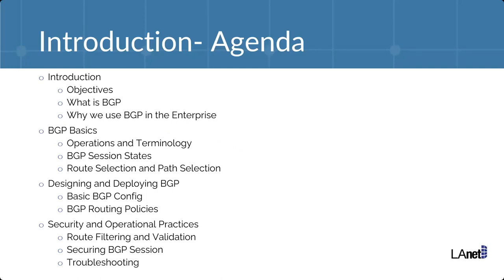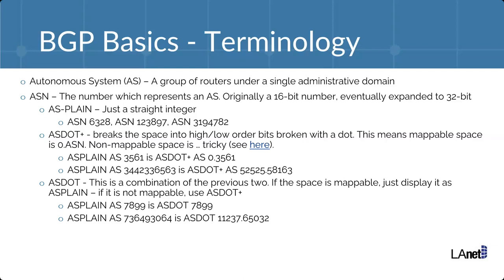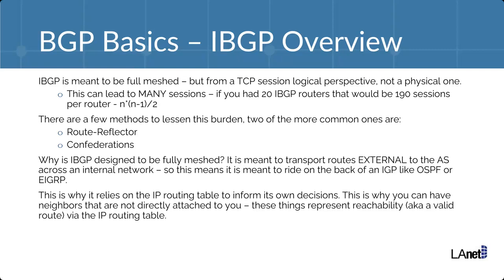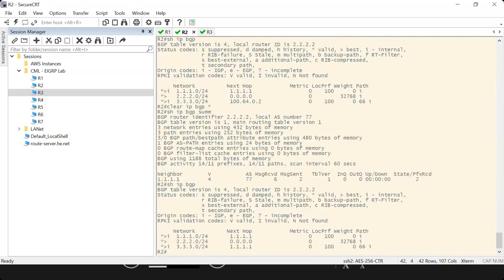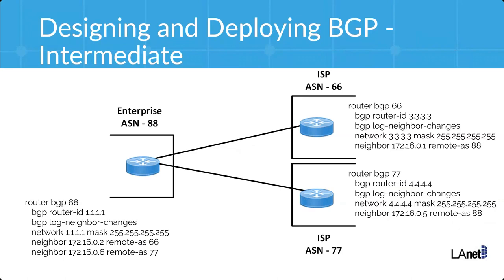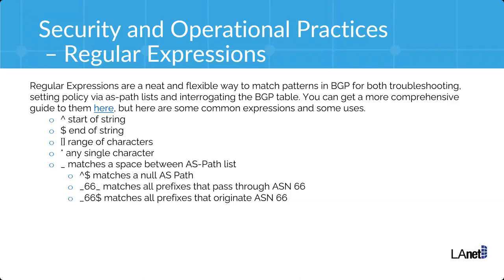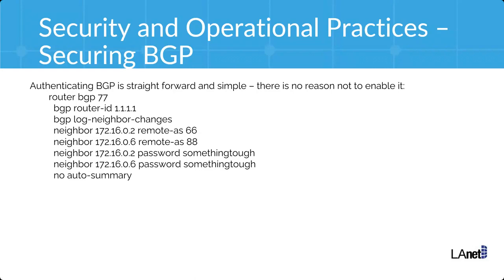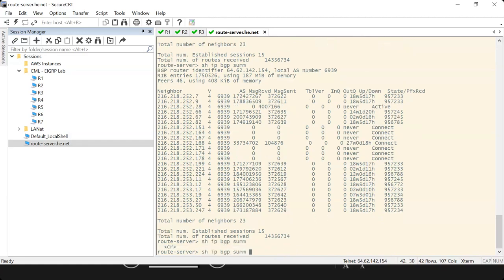March 13, 14, 2024 SCCUG.net Webinar - Practical BGP For Enterprise Engineers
This on-demand webinar, previously a live session presented by CCIE network expert Jason Bomar, covers the fundamentals of BGP, configuration techniques, routing policy options, and security considerations for enterprise engineers and IT professionals working with Cisco networks.

This is the recording of our recent webinar, Practical BGP for Enterprise Engineers, presented by CCIE network expert Jason Bomar.

In this webinar, you will learn about:

    BGP fundamentals
    Configuration techniques
    Routing policy options
    Security considerations

BGP is a critical routing protocol for inter-networking, and this webinar is a valuable resource for network engineers and IT professionals who want to learn more about how to configure and manage BGP in their enterprise networks.

We hope you enjoy this on-demand webinar!